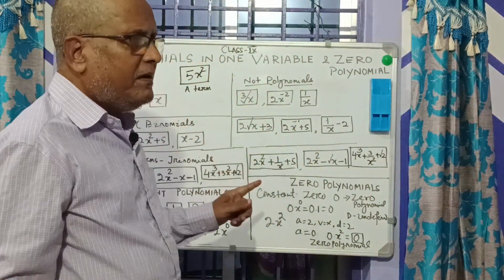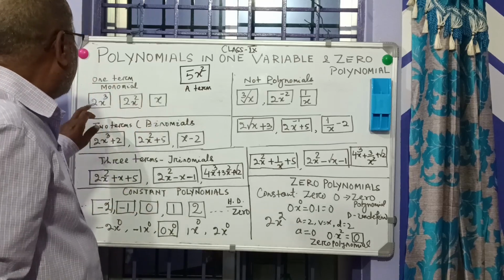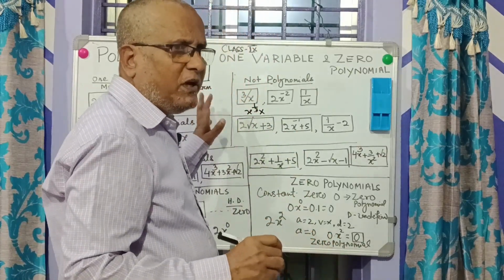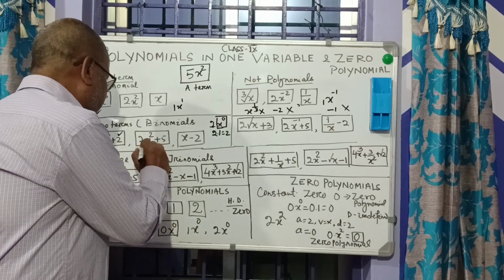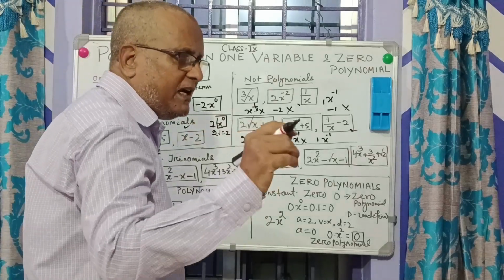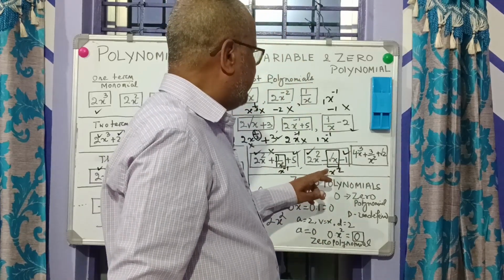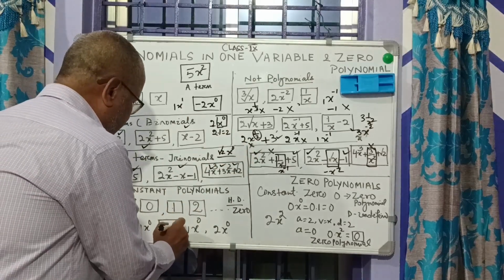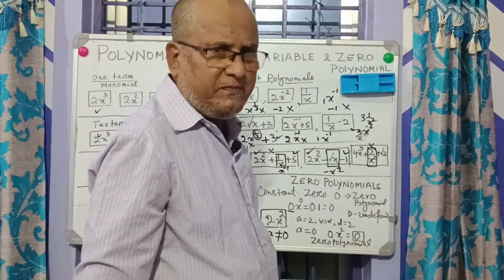POLYNOMIALS IN ONE VARIABLE & ZERO POLYNOMIALS I MATHS I CLASS IX & X I MIND MAPPING I A.K.PARIDA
The concept of Zero Polynomial plays a significant role in Algebra ! Our endeavour is to make the concepts clear about Polynomials in one variable and Zero Polynomials !